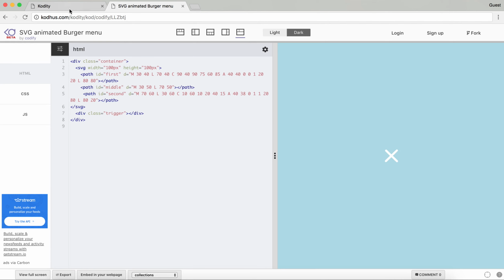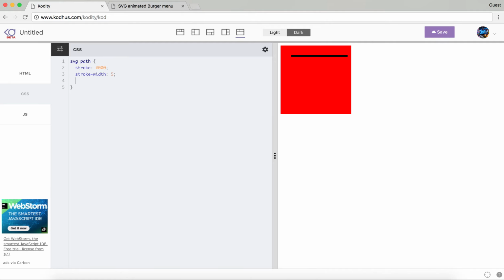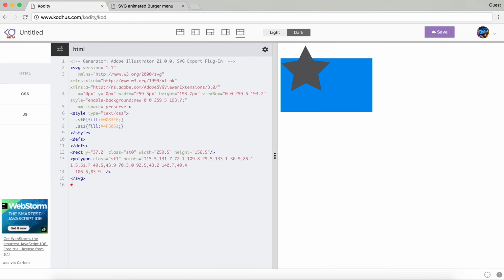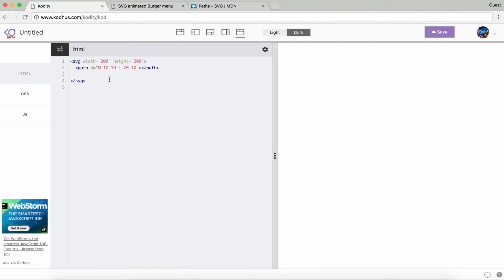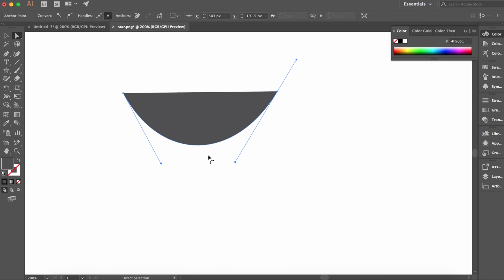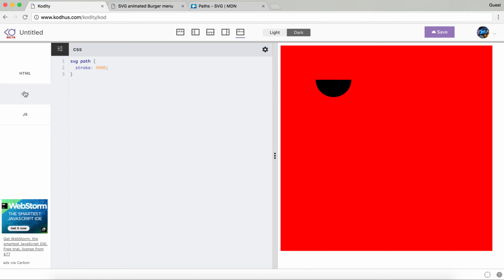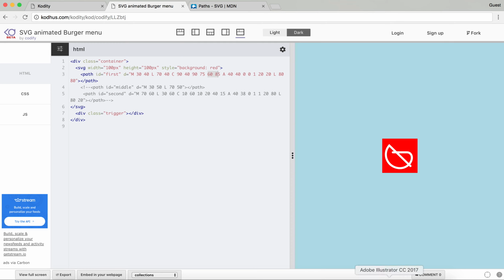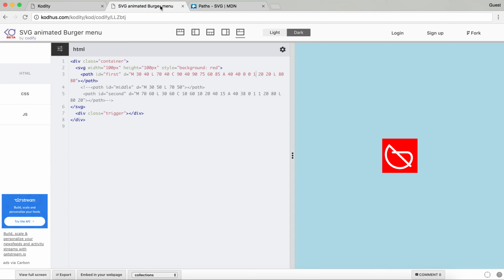Comprehensive tutorial on svg path in 28 Minutes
In this tutorial Im telling you how you can create different types of SVG paths.
Sorry for a bit of noise in the video. Will fix it in next tutorials